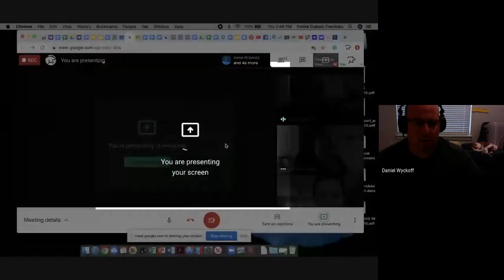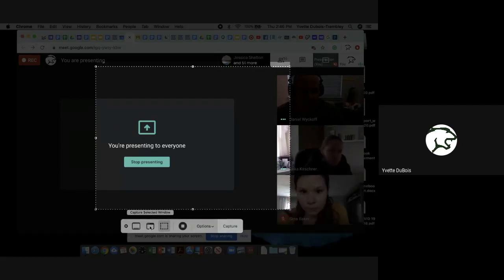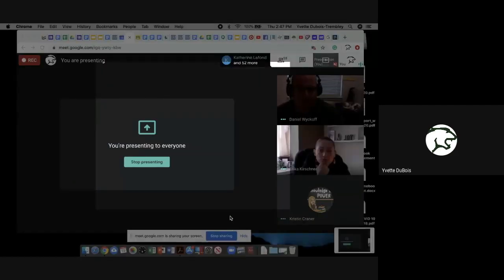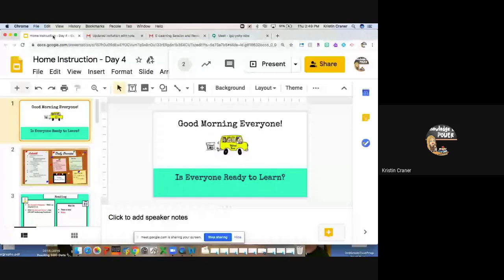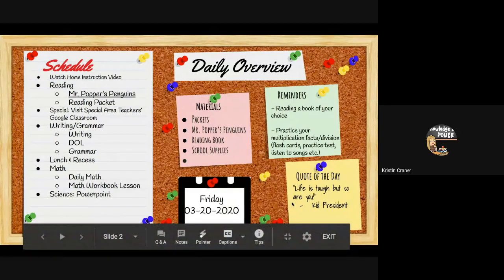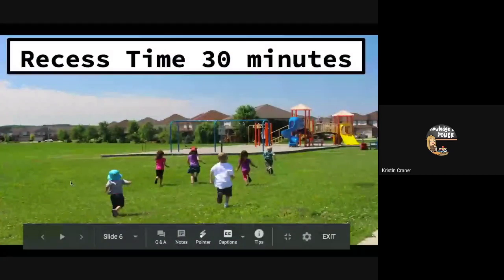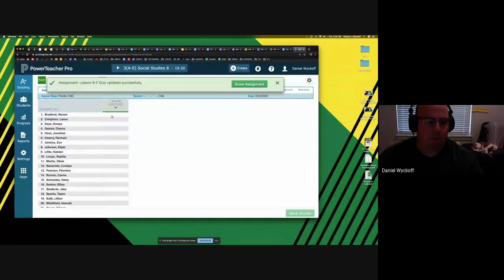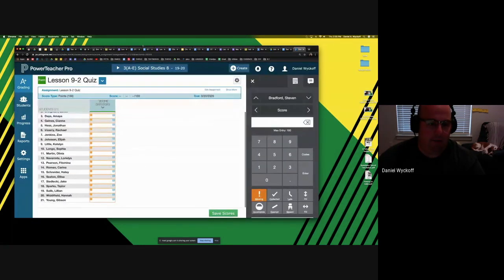Day 03 A